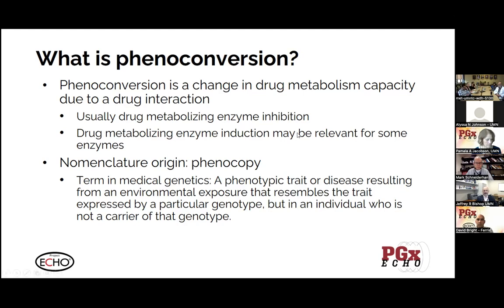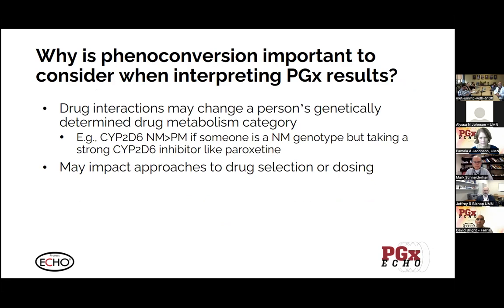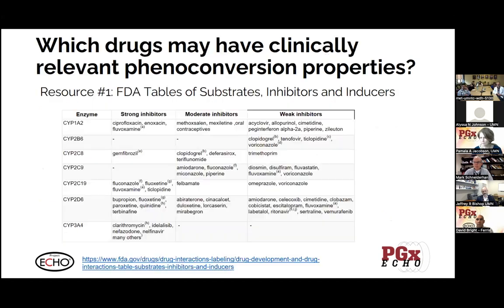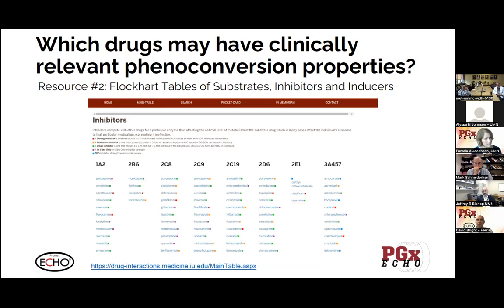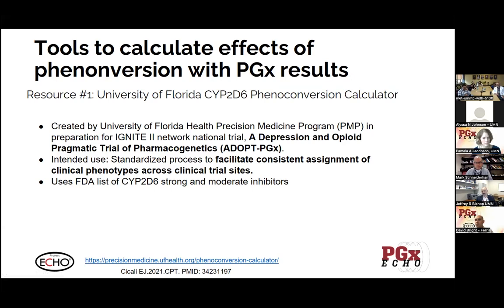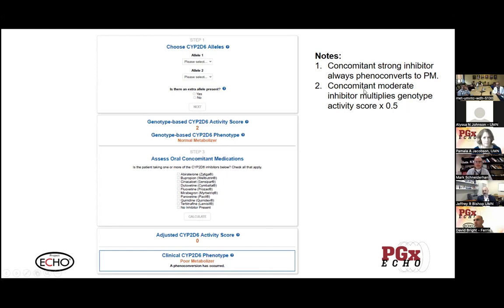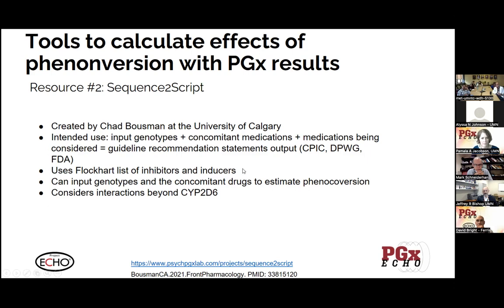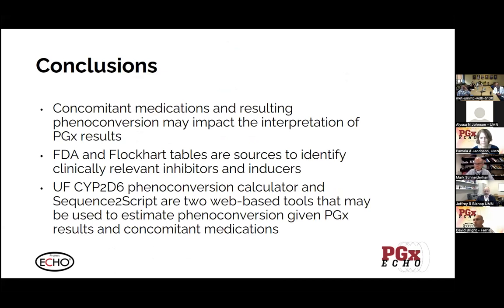Introduction to Phenoconversion and Assessment Tools | May 20, 2022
Recording of the didactic presentation from the May 20, 2022 PGx ECHO Session presented by Jeffrey Bishop, PharmD, MS, BCPP, FCCP from the University of Minnesota in Minneapolis, Minnesota.

z.umn.edu/pgxecho